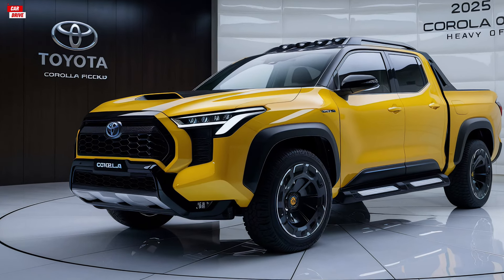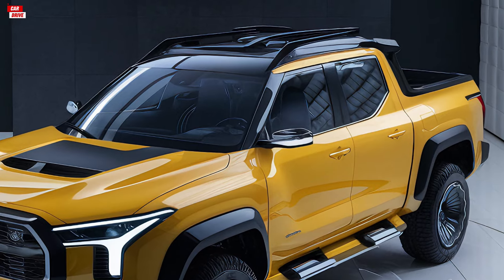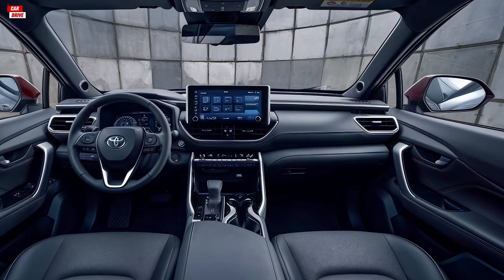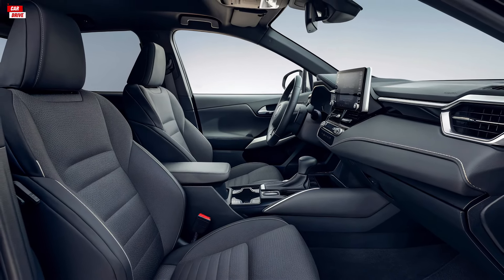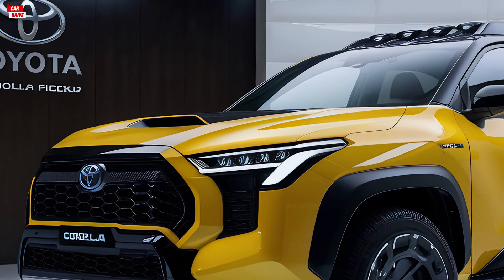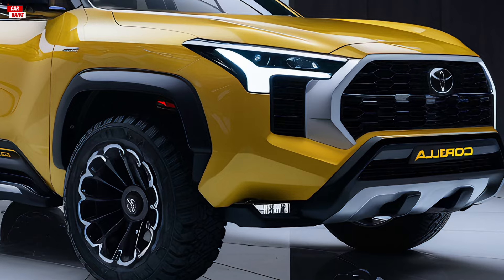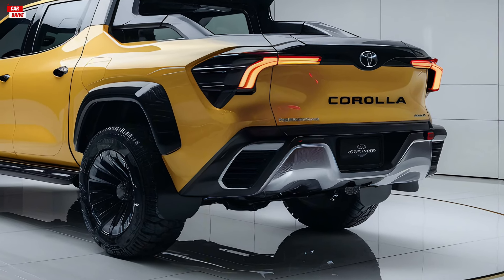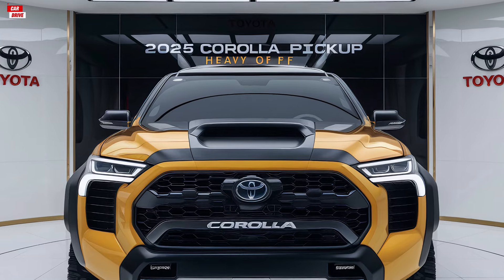2025 Toyota Corolla Pickup Truck – The Future of Compact Trucks”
2025 Toyota Corolla Pickup Truck – The Future of Compact Trucks”

The 2025 Toyota Corolla Pickup Truck is here, redefining what a compact truck can be. Combining Toyota's renowned reliability with a sleek, modern design, this pickup offers exceptional performance and versatility. Whether you're hauling gear for work or heading out on an adventure, the 2025 Corolla Pickup delivers with style and efficiency. Join us as we explore its features, performance, and why it's set to become a favorite among truck enthusiasts.